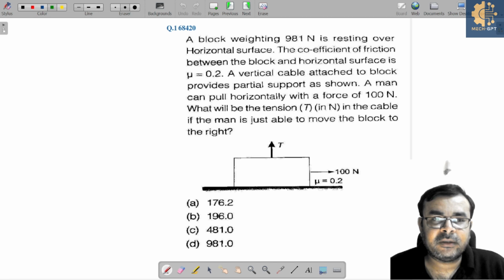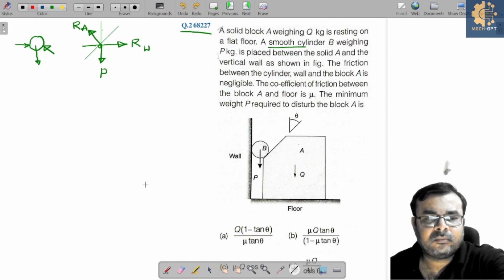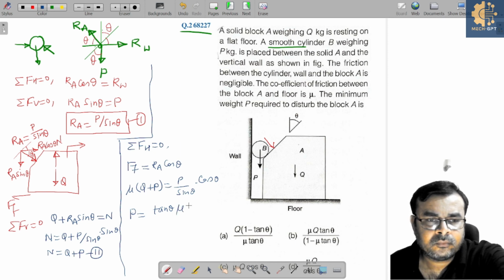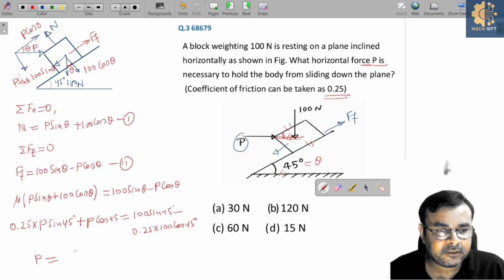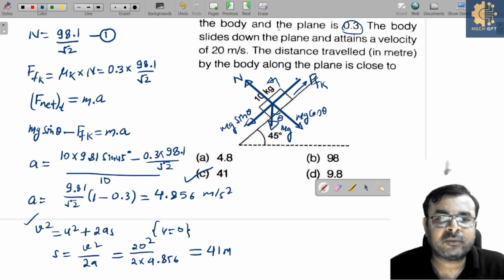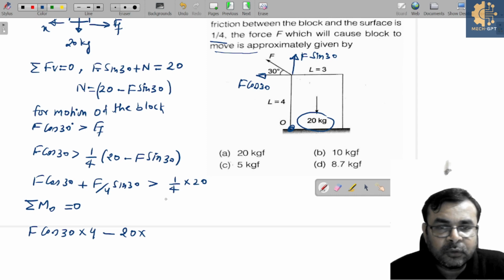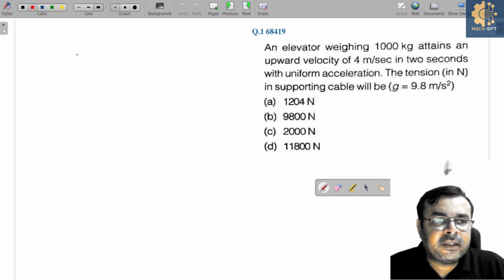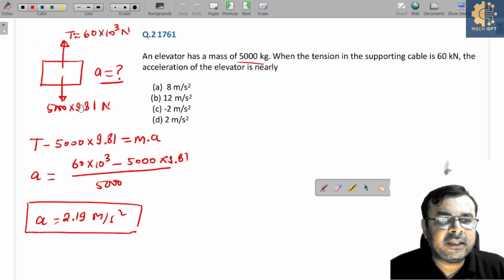ISRO PYQs Friction | Engg Mechanics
for complete course details

00:00:15 - A block weighting 981 N is resting over Horizontal surface. The co-efficient of friction between the block and horizontal surface is = 0.2. A vertical cable attached to block provides partial support as shown. A man can pull horizontally with a force of 100 N. What will be the tension (T) (in N) in the cable if the man is just able to move the block to the right?
00:03:17 - A solid block A weighing Q kg is resting on a flat floor. A smooth cylinder B weighing Pkg. is placed between the solid A and the vertical wall as shown in fig. The friction between the cylinder, wall and the block A is negligible. The co-efficient of friction between the block A and floor is . The minimum weight P required to disturb the block A is
00:12:38 - A block weighting 100 N is resting on a plane inclined horizontally as shown in Fig. What horizontal force P is necessary to hold the body from sliding down the plane? (Coefficient of friction can be taken as 0.25)
00:17:23 - A body of mass 10 kg is initially stationary on a 45°C inclined plane as shown in figure. The coefficient of dynamic friction between the body and the plane is 0.3. The body slides down the plane and attains a velocity of 20 m/s. The distance travelled (in metre) by the body along the plane is closed to
00:23:00 - A block (of cross section 4 × 3m size) of 20kg mass rests on a flat horizontal surface as shown in figure below. If the coefficient of friction between the block and the surface is 1/4, the force F which will cause block to move is approximately given by
00:29:44 - If the figure shown, the minimum ratio of u... so that the masses move together with the application of force F is
00:34:15 - An elevator weighing 1000 kg attains an upward velocity of 4 m/sec in two seconds with uniform acceleration. The tension (in N) in supporting cable will be (g = 9.8 m/s)
00:37:11 - An elevator has a mass of 5000 kg. When the tension in the supporting cable is 60kN, the acceleration of the elevator is nearly